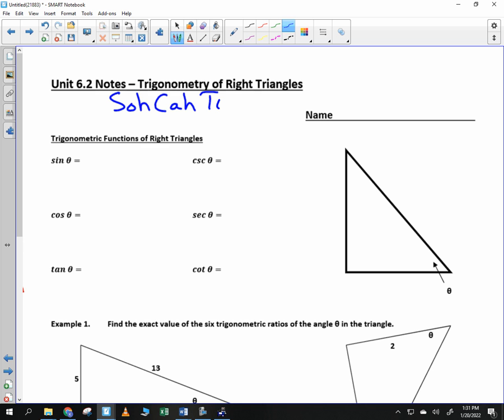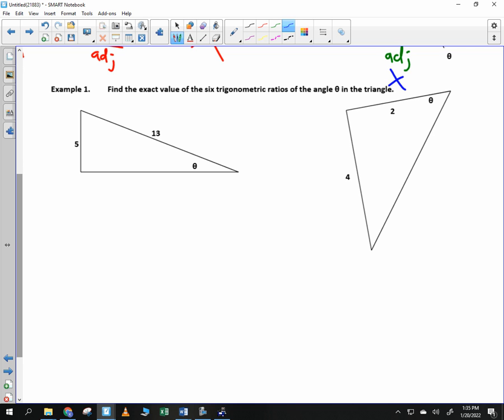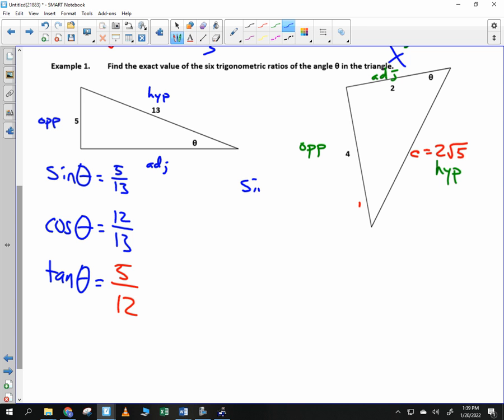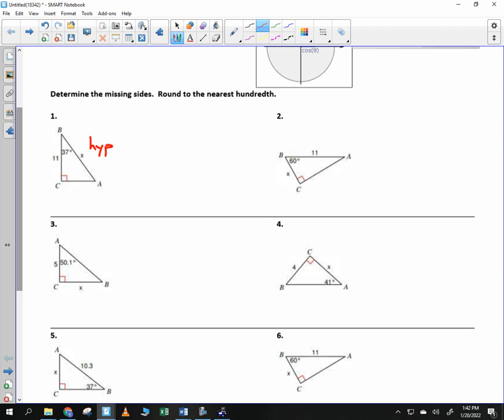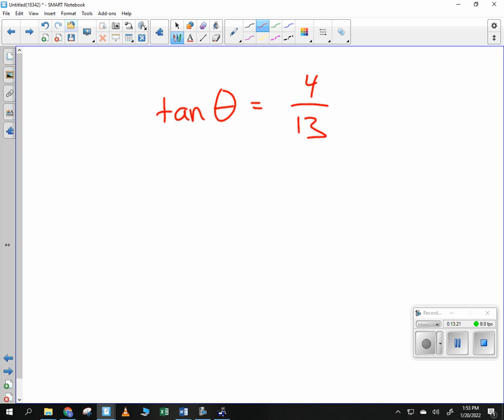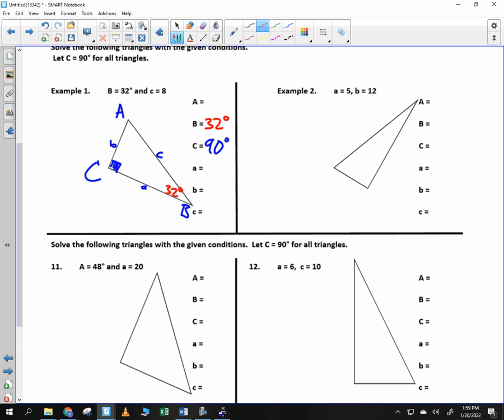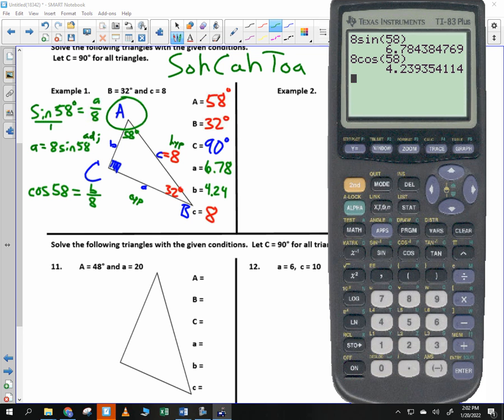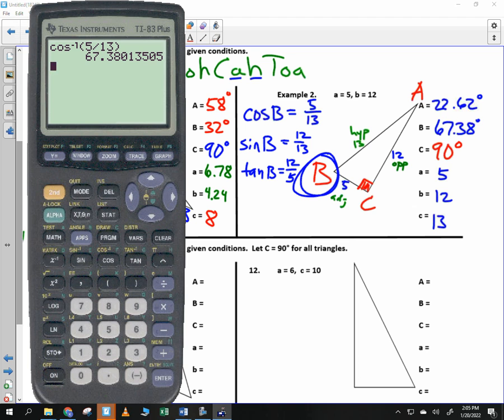College Trigonometry Unit 6.2 Notes Solving Right Triangles 2022